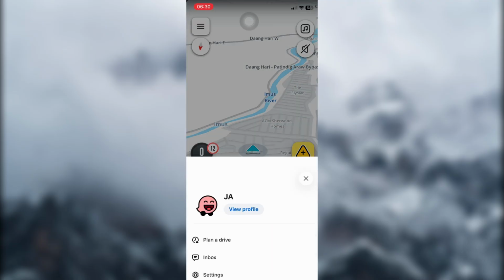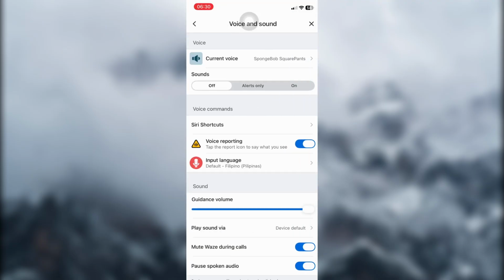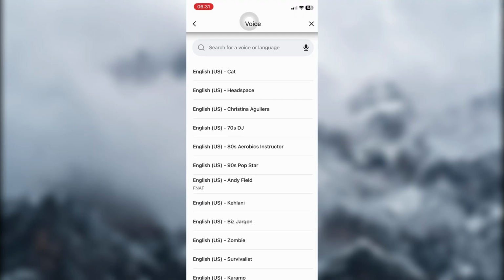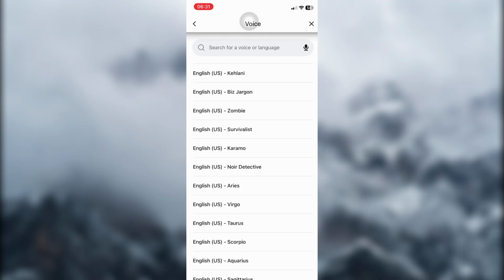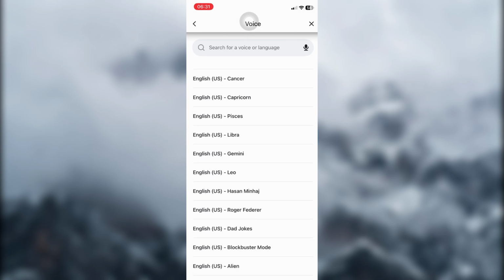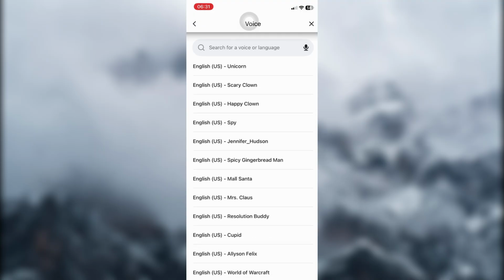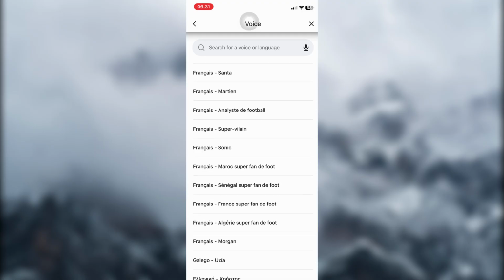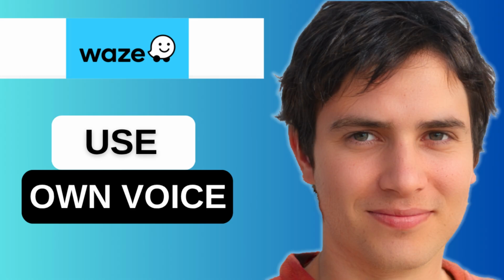How To Use Your Own Voice On Waze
In this video, you'll learn how to use your own voice on Waze in 2026 with this easy step-by-step guide.

We cover how to access Waze's voice settings, record custom voice prompts, and use your own voice for turn-by-turn navigation. Whether you're using Waze on Android or iPhone, this tutorial will show you how to customize your navigation experience with a personal voice.

This Waze tutorial also explains how to record the available voice commands, save your custom voice, and switch back to a standard Waze voice whenever you want. Available custom voice features may vary depending on your Waze app version and device.

By the end of this guide, you'll know exactly how to use your own voice on Waze and personalize your navigation directions.